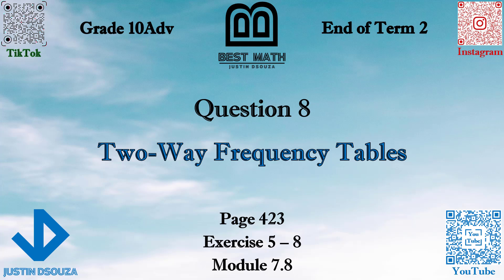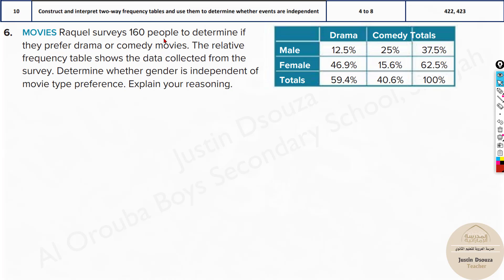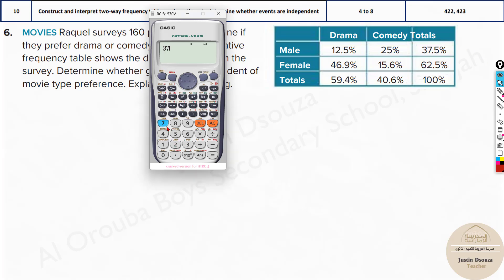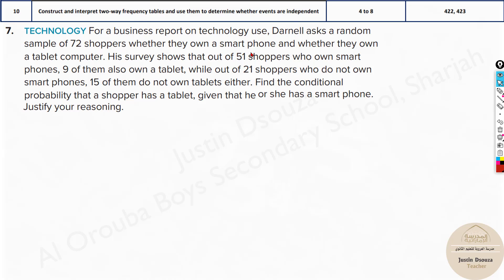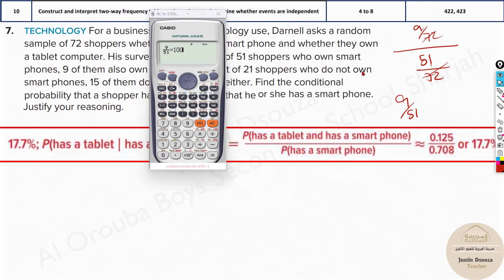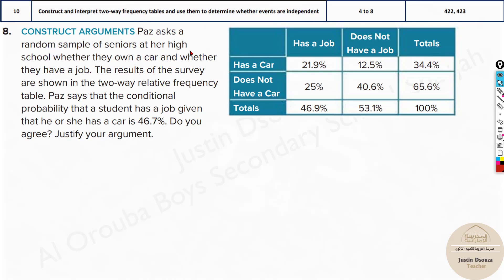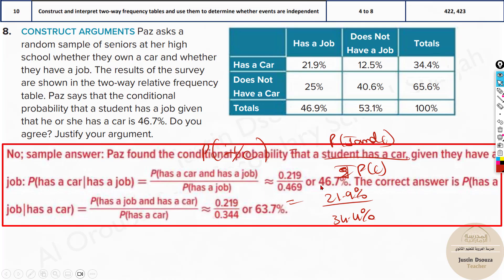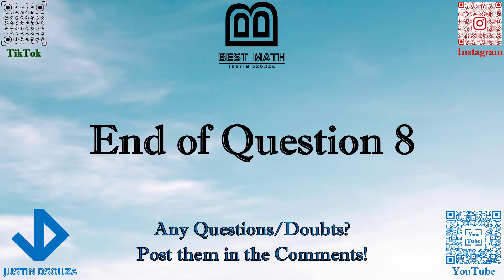Two-way frequency tables | Q8 P1 | 10A | EoT2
G10A Question 8 Two-way frequency tables